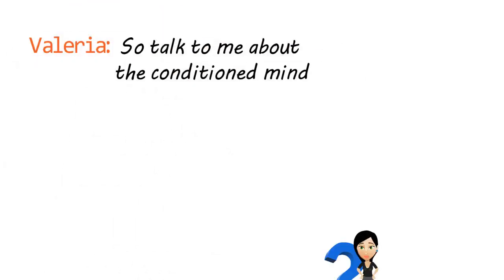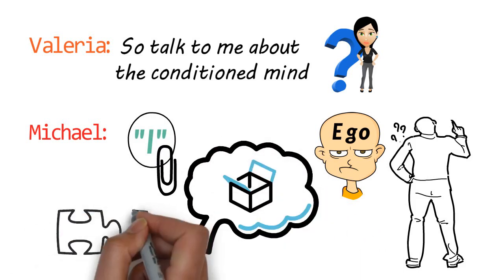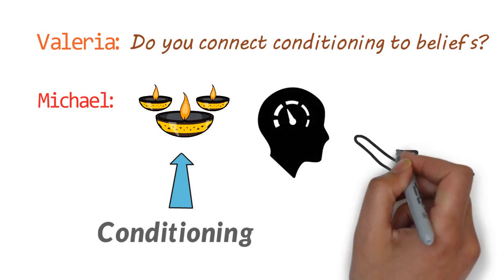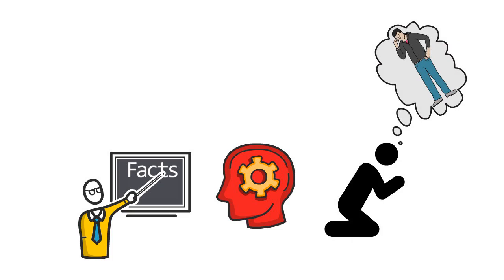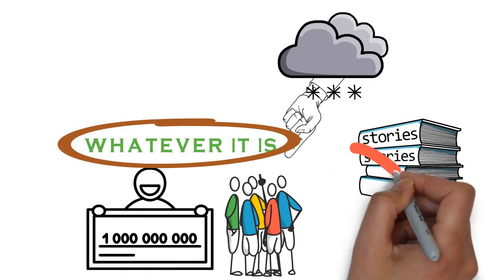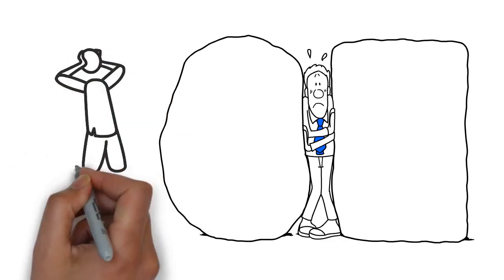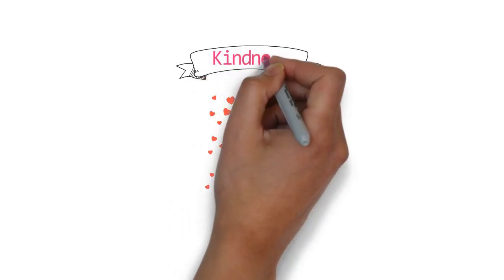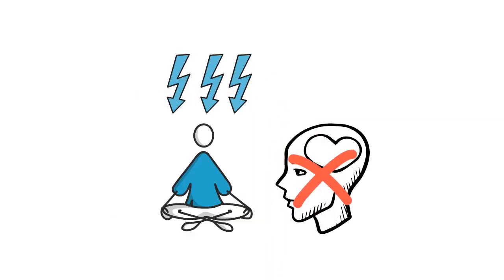The Mind Is the Universe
Podcast Interview with Michael Cupo
Hosted By: Valeria Teles
Fitforjoy.org/podcast

Valeria: So talk to me about the conditioned mind. What is it?

Michael: There's this (I) people call the ego, but I call it simply (I) because the ego can have a lot of different interpretations. But (I) is (I). And as you form this (I) and attach to it, you develop a delusional existence, really, because it always has to have attachment. There's no, and it's never the attachment to the thing. It's always the attachment to (I), the more ingrained this attachment gets, the less you're truly living life.

Valeria: Do connect conditioning to beliefs?

Michael Cupo: Yes, it's a direct result. A belief is a direct result of the conditioning. Because it's a sup
tory, the less stories that you make up in your head, the more of a connection you'll have on life. A belief is a story. There's no, nothing factual. I always say stick with the facts. See, I'm a very, very Practical individual. And I need that when I went through my stuff, I used to depend on this God. But if you're going to depend on this thing out there, you're probably never going to get it. Because (to) me the facts is, the only place of existence is (the present). It's never anybody's fault that this happens, that happens. I don't think there's something out there that says, you do this, you do that this happens to him, he wins the lottery. It's just what, whatever it is, the more that you can be with what is the less of a belief you need, the less stories you have to make up, the more you're, you're just present for life.

Valeria: Wow!

Michael: And the more that I'm present, the more beneficial I am to humanity. The less self-centered I am, the less, I spent 49 years with the (me, me, me) mind and not too many people benefited from it except myself. And when I had my shift that basically what I saw was, I was so engulfed in my own self that there was no way that I would ever be free until I learned how to be present. And that's where love arises naturally.
You know that to me anyway, you know, it's, you can put a lot of different words attached to it. You can put kindness, be kind, compassionate. But that stuff to me, arose naturally, once my mind started settling.
 See, to me the mind is the essence of love. Its energy and its essence is love, but not the mind made story of love. The love that you find in stillness, the love that is the intuitiveness that's love when you know exactly what's right. You don't have to make up a story about it. You just do what's naturally there. The mind is not what we think the mind is underneath all that, it's a space to

To Learn More About Michael Cupo Please Visit: mondayinyourmind.com